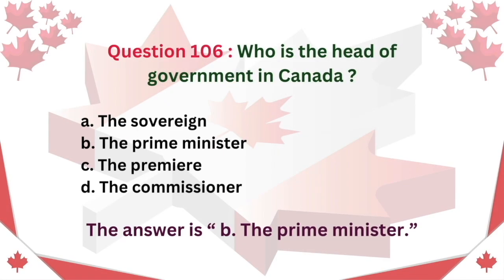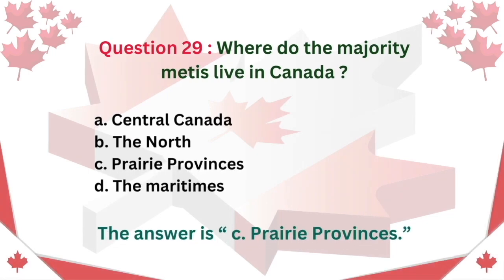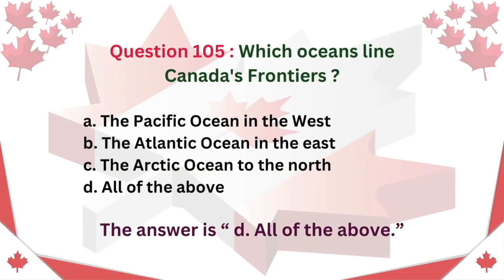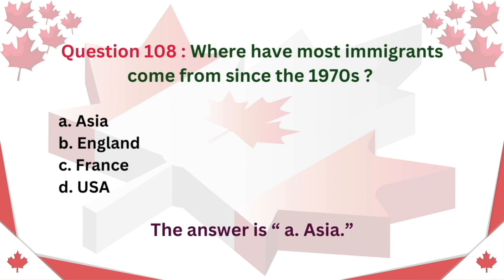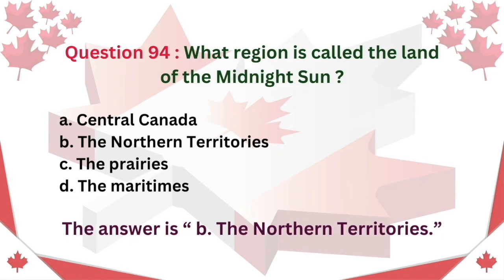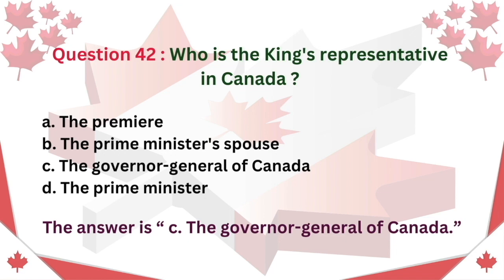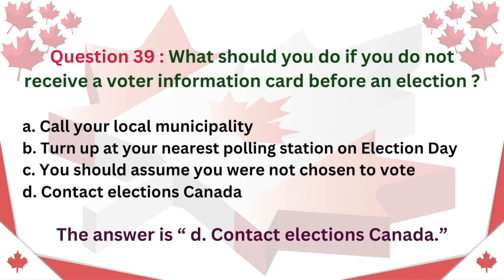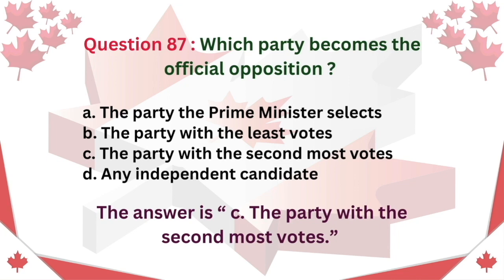Discover Canada Citizenship Test || Important Civic { MCQ } Question & Answer to pass.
This video contains practice questions for the Canadian Citizenship Test 2024.

Welcome to "CitizenshipCanadaQA" - Your Ultimate Guide to Canadian Citizenship Excellence! 🇨🇦

In this exclusive video, we dive deep into crucial Canadian citizenship interview questions and provide expert answers to ensure you're fully prepared for success.

🛡️ Why Watch?
Whether you're a first-time applicant or looking to enhance your interview skills, this video is tailored just for you. We're not just helping you pass; we're guiding you to excel in your Canadian citizenship journey.

Don't just dream about becoming a citizen - make it a reality! 🚀